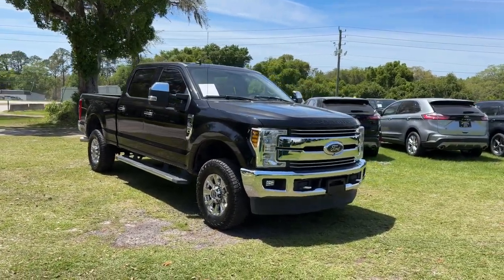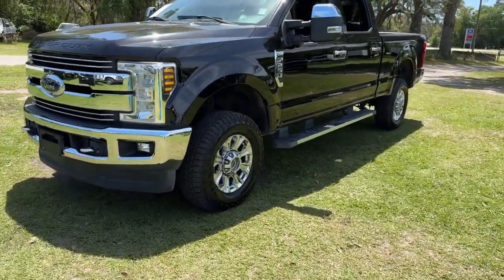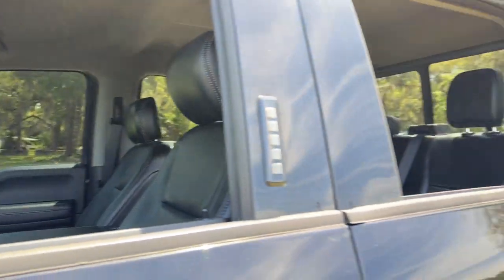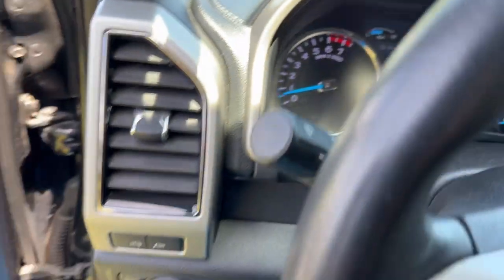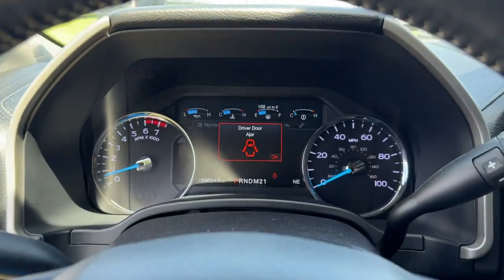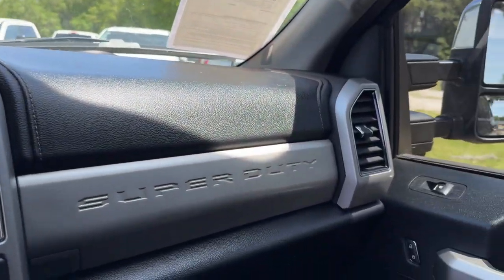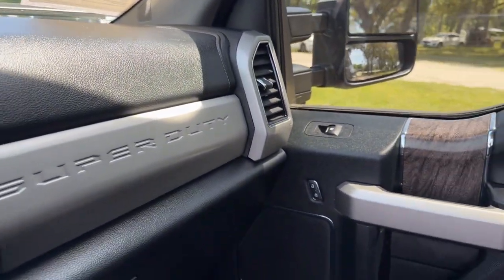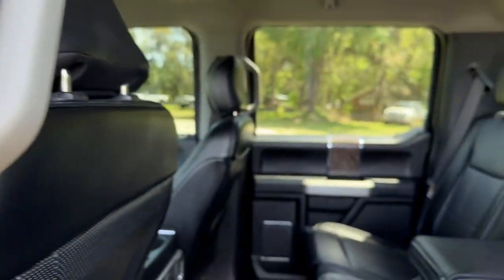2019 Ford F-250SD Jacksonville, Orange Park, Gainesville, Ocala, Lake City, FL KED61157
Black Used 2019 Ford F-250SD Lariat available in Starke, Florida at Murray Ford Superstore. Servicing the Jacksonville, Orange Park, Gainesville, Ocala, Lake City, FL area.

13447 US Hwy 301 S

Certified. CARFAX One-Owner. Black Metallic 2019 Ford F-250SD Lariat ~~SHAZAM~~ *15 YEAR /150000 COMPLEMENTARY WARRANTY AT NO ADDITIONAL COST* ~FORD CERTIFIED PRE-OWNED~ *METICULOUSLY SERVICED & MAINTANED AND IT SHOWS!!* ~MARKET VALUE PRICING (MVP) WE SHOP THE MARKET DAILY TO MAXIMIZE YOUR SAVINGS~ *BOUGHT SERVICED AND TRADED HERE AT MURRAY FORD*` ~BLUETOOTH WIRELESS CONNECTION~ *KEYLESS ENTRY* *HURRY!! THIS ONE WONT LAST LONG* ~BACK UP CAMERA~ *CRUISE CONTROL* *HEATED SEATS* ~COOLED SEATS* *TRAILER HITCH* *STEERING WHEEL CONTROLS* *MULTI-ZONE CLIMATE CONTROL* ~COMPLETE SERVICE RECORDS~ 4WD 10 Speakers 110V/400W Outlet 3.73 Axle Ratio 4-Wheel Disc Brakes 6 Angular Chrome Step Bar 6 Angular Chrome Step Bars ABS brakes Adaptive Steering Adjustable pedals Air Conditioning Alloy wheels AM/FM radio: SiriusXM AppLink/Apple CarPlay and Android Auto Auto-dimming Rear-View mirror Automatic temperature control BLIS Blind Spot Information System Body-Color Door Handles w/Chrome Insert Brake assist Bumpers: chrome Chrome Exhaust Tip Chrome Package Compass Delay-off headlights Driver door bin Driver vanity mirror Dual front impact airbags Dual front side impact airbags Easy Entry/Exit Memory Drivers Seat Feature Electronic Stability Control Emergency communication system: SYNC 3 911 Assist Exterior Parking Camera Rear Flow-Through Console Front anti-roll bar Front Bucket Seats Front Center Armrest Front dual zone A/C Front fog lights Front Leather Seating Surfaces 40/Console/40 Front reading lights Fully automatic headlights GVWR: 10000 lb Payload Package Heated door mirrors Illuminated entry Lariat Value Package Leather steering wheel LED Box Lighting Low tire pressure warning Memory Power-Adjustable Pedals Order Code 608A Outside temperature display Overhead airbag Overhead console Panic alarm Passenger door bin Passenger vanity mirror Power door mirrors Power driver seat Power Heated/Cooled Driver Seat w/Memory Power Heated/Cooled Passenger Seat Power passenger seat Power steering Power windows PowerScope Trailer Tow Mirrors w/Memory Radio data system Radio: B&O Sound System by Bang & Olufsen Rear CHMSL Camera Rear Parking Sensors Rear reading lights Rear seat center armrest Rear step bumper Rear window defroster Remote keyless entry Remote Start System Security system SiriusXM Radio Speed control Split folding rear seat Steering wheel mounted audio controls SYNC 3 Communications & Entertainment System Tachometer Telescoping steering wheel Tilt steering wheel Traction control Trip computer Turn signal indicator mirrors Ultimate Trailer Tow Camera System Unique Chrome Mirror Caps Upfitter Switches (6) Variably intermittent wipers Voice-Activated Navigation Wheels: 18 Bright Machined Cast Aluminum Wheels: 18 Chrome PVD Aluminum.brbrMurray Ford Superstore one of the premier Truck and automotive outlets in Florida. Comes with our exclusive Market Value Pricing (MVP) there is not another one in North Florida with a lower price lower miles and with this equipment. $AVE thousands versus new and avoid the new vehicle depreciation hit.brbrPriced below KBB Fair Purchase Price! Odometer is 29283 miles below market average!brbrCertification Program Details: Ford Blue Advantage: Blue Certifiedbr* 139 Point Inspectionbr* Transferable Warrantybr* Vehicle Historybr* Warranty Deductible: $100br* Roadside Assistancebr* Limited Warranty: 3 Month/4000 Mile (whichever comes first) after new car warranty expires or from certified purchase datebr* and 11000 FordPass Rewards Points to use toward first maintenance visitbrbrAll vehicles will have a $899.00 dealer fee added to the total sale price (excludes AZD and X plan customers). Taxes tag and title fees will be added to all vehicles in accordance with state laws of customers registering address.